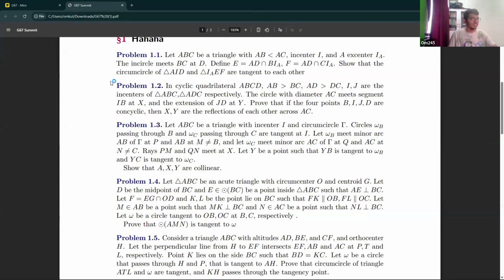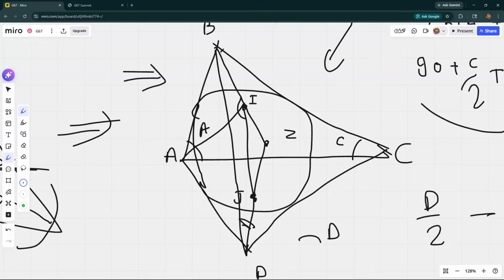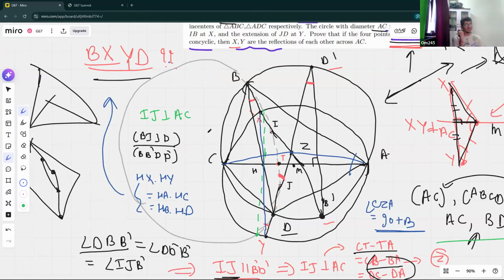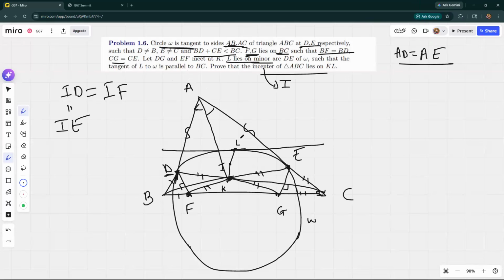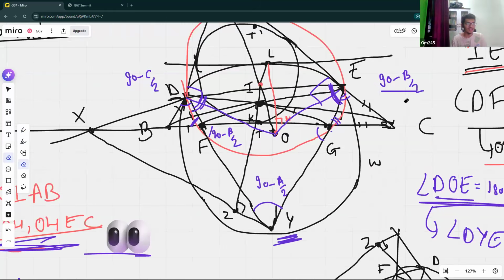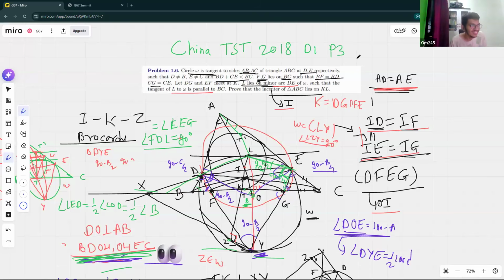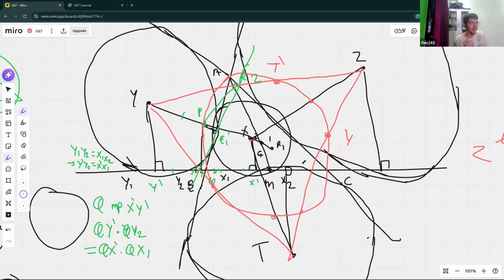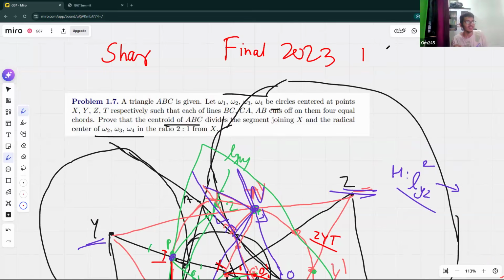G67 Summit by Om Kutte